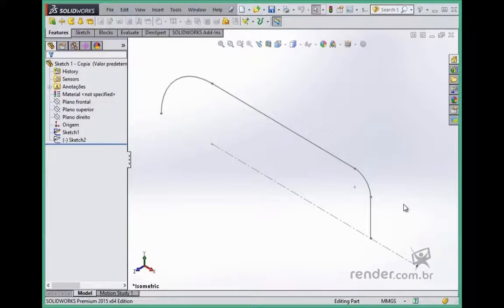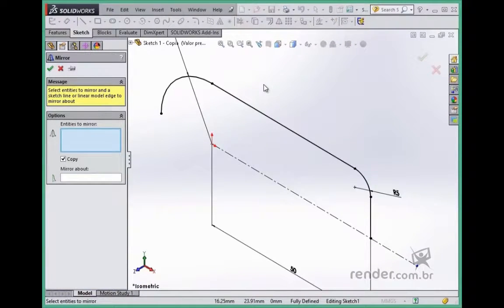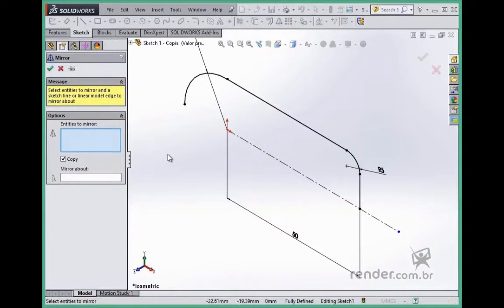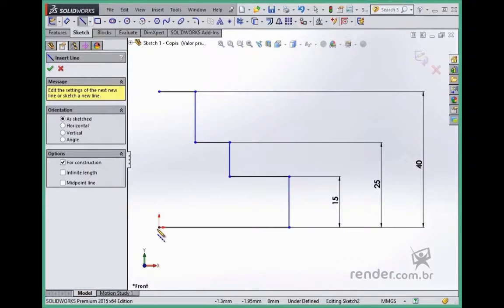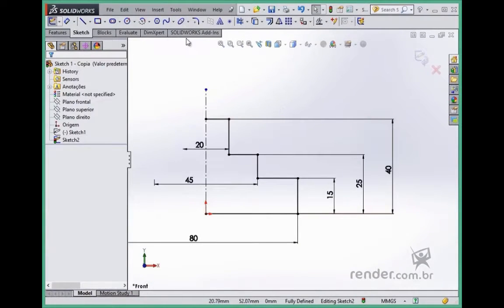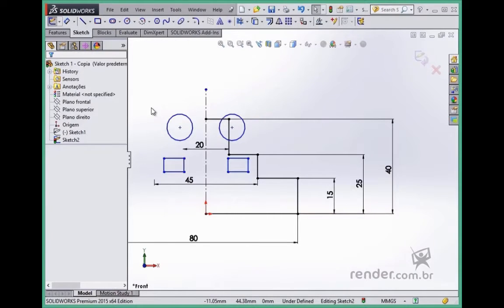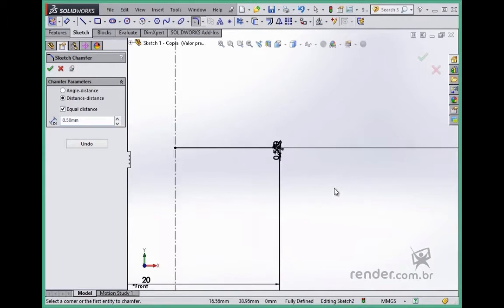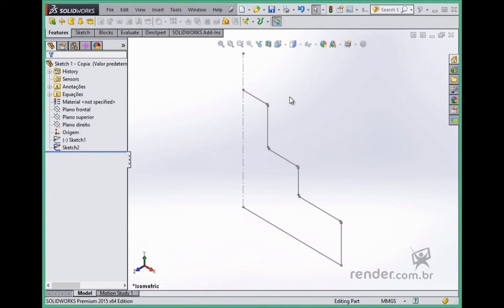Creating Mirrors, Rounding and Chamfers - M4A1 - SolidWorks 2015 Step By Step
In this class we will know important commands for creating sketches, which will make mirroring geometry and remove sharp edges.

RENT or BUY this Course in SOLIDWORKS 2015 Step by Step Course